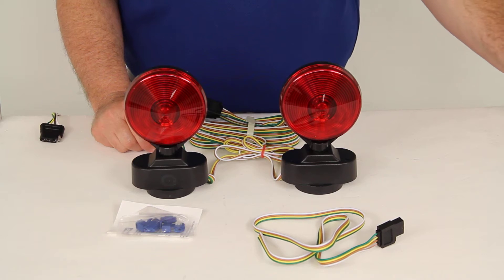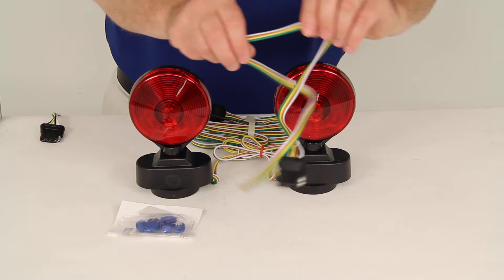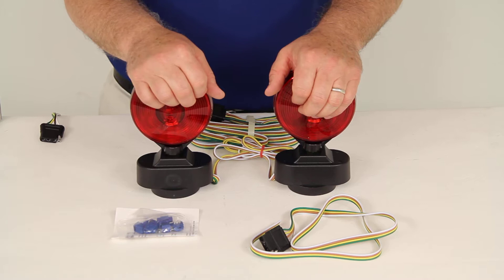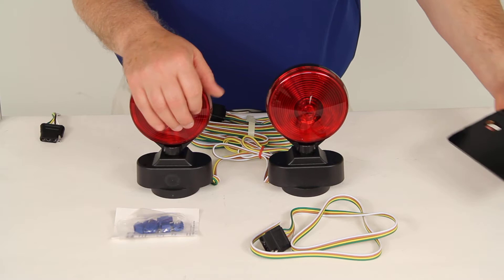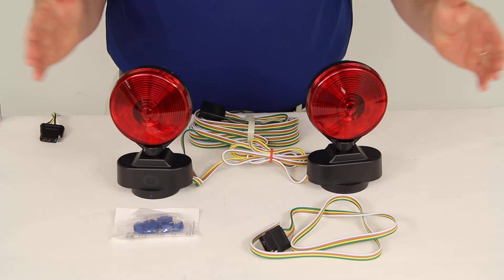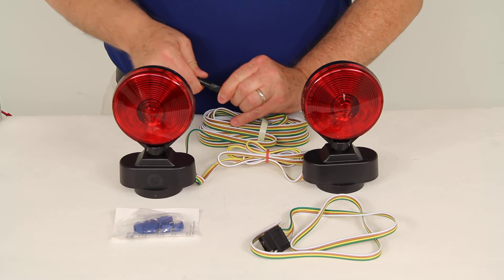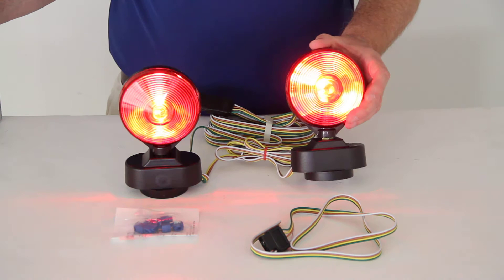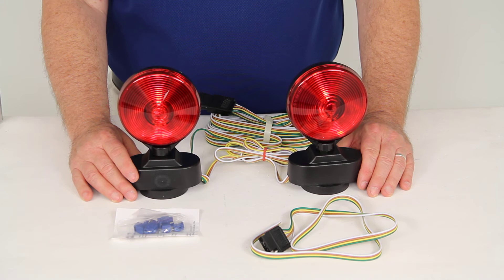etrailer | Heavy Duty Magnetic Tow Lights Spec Review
Click for more info and reviews of this Optronics Flat Tow Wiring Harness:

Today, we're going to review Part Number TL21RK. These are the Optronics Magnetic Mount Stop, Turn and Tail Towing Light Kit with the 20-foot Wiring Harness.   This is a temporary magnetic towing light kit that includes the two stop and turn tail lights, the 20-foot trailer wiring harness and  a stand-along three foot long four way vehicle-end connector, in case your vehicle doesnt have one. It comes with the quick connectors to attach the four-way to the vehicle if needed in the instructions. This does come with a limited three year warranty. Now, that warranty does exclude the bulbs.

It is magnetic mount, so you can just attach this to, if youre towing a vehicle, if youtr flat-towing the vehicle and you dont do it very much and you just need to use the lights a few times, you can use this magnetic mount. You can use it on the trailer if you have a trailer that doesnt have lights and you might need to use it at night. Basically, this magnetic mount, I have a piece of metal here. You can see it will attach to it and stays pretty firm to it. Its got a good pull to it, pretty hard to detach it.

You just put one of these on each side. The cord here is about four-foot, so they will spread out four-foot width. Now, I do want to show this does come with this 20-foot wiring harness. It has a trailer connector that where you plug into the vehicle-end four-way if your vehicle has one or if you attach this one to it. To give example of the brightness of the lights, I have a four-way vehicle-end connector attached to a power source.

Im going to give you an idea. Ill plug this in; we turn on the tail lights. This is what the tail lights would look like. Now, Im going turn off the overhead lights to give you an idea how bright they are in somewhat darkness. Then if you apply the brakes, as you can see, thats with the brakes and if we do a turn signal, I want to give you an idea of just the turn signal.

Thats how the turn signal would look like. Now, well go ahead and turn off or turn back on the overhead lights. That should do it for the review of the Part Number TL21RK. This is the Optronics Magnetic Mount Stop, Turn and Tail Towing Light Kit with the 20-foot Wiring Harness.